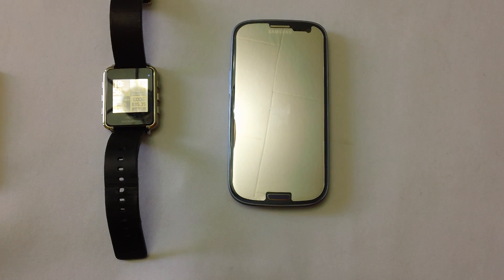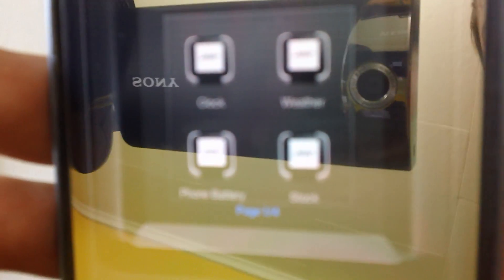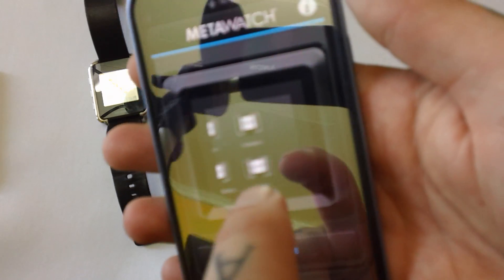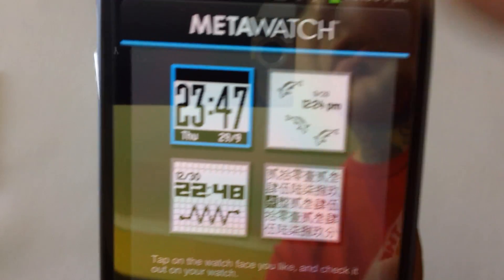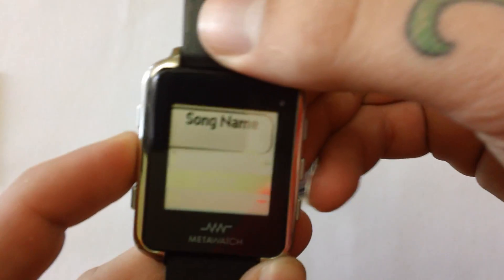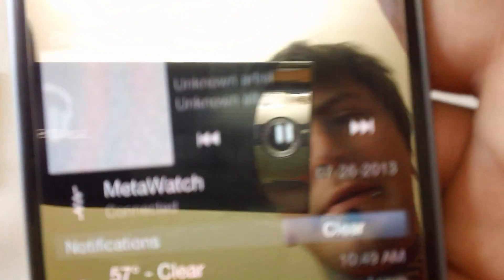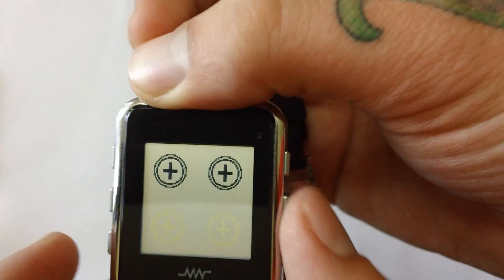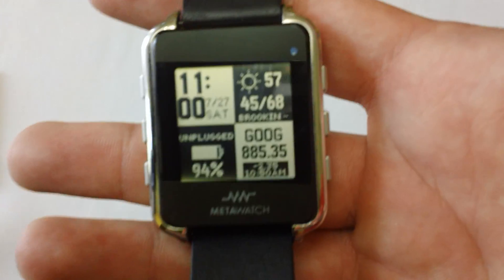MetaWatch 1 4 Firmware and App Update!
Hey YouTube! Here's a look at the new Firmware version 1.4 for your MetaWatch Frame and Strata, as well as a look at the updated Android App!